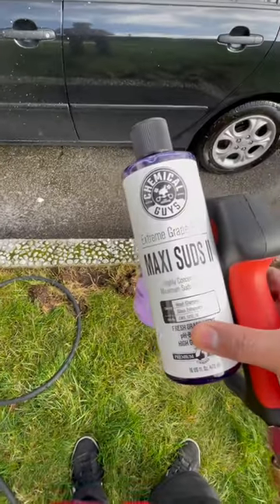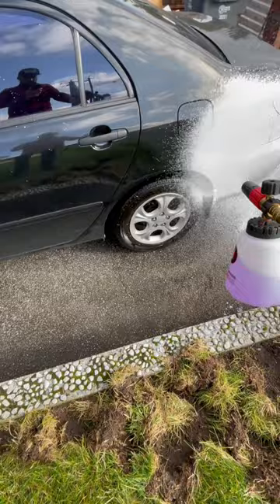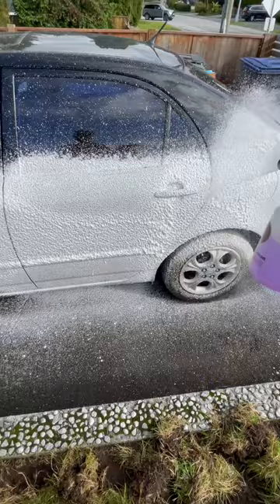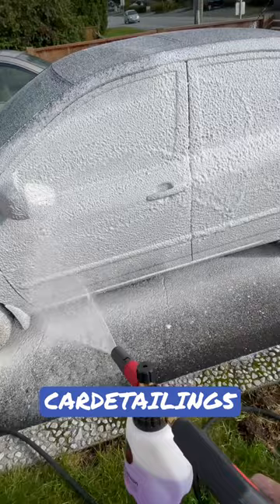Chemical Guys Maxi Suds 2 Snow Foam With MJJC Foam Cannon Pro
Check out the links to the products used in the video.

Maxi Suds 2

Chemical Guys Maxi Suds 2 Extreme Grape Rush out of a MJJC Foam Cannon Pro V2